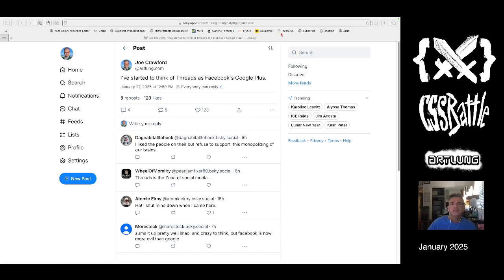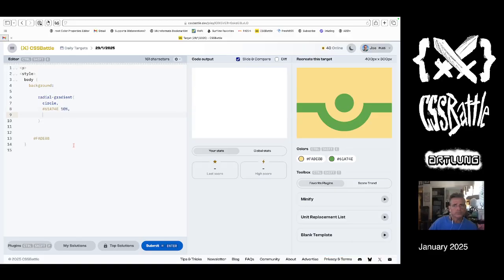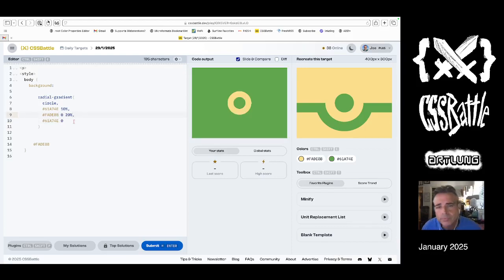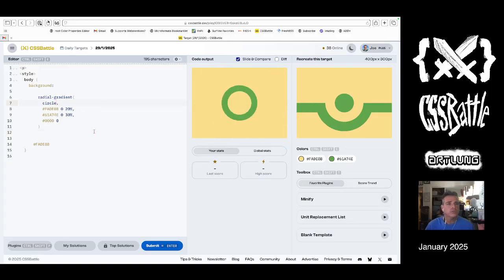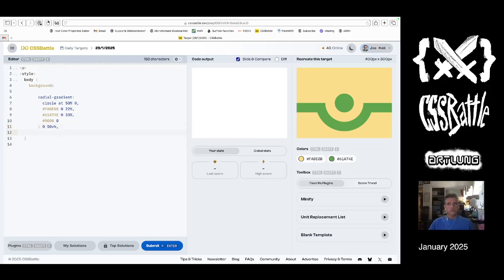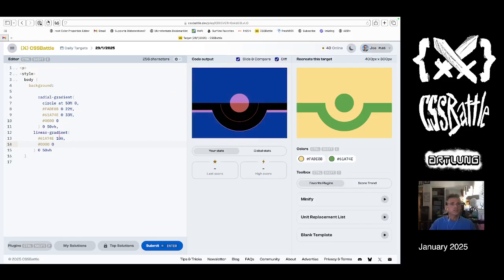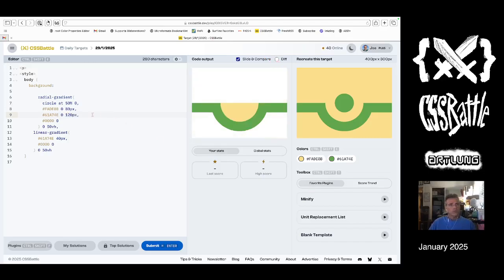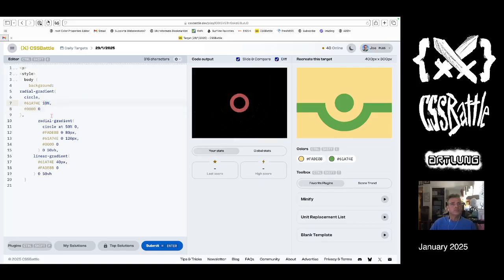CSSBattle for JANUARY 29 (2025)